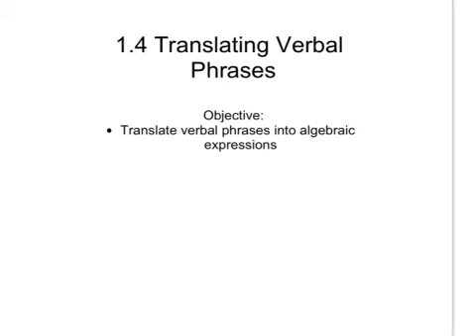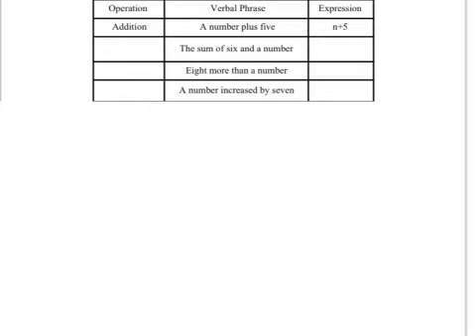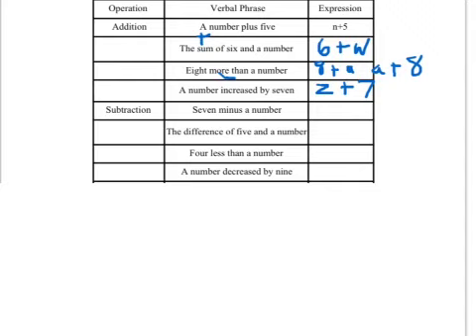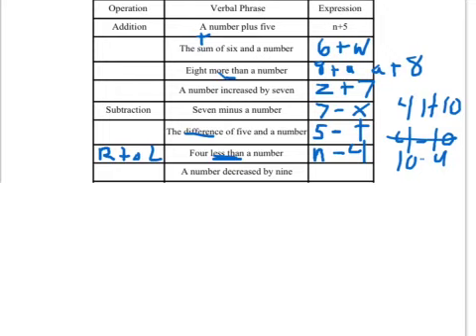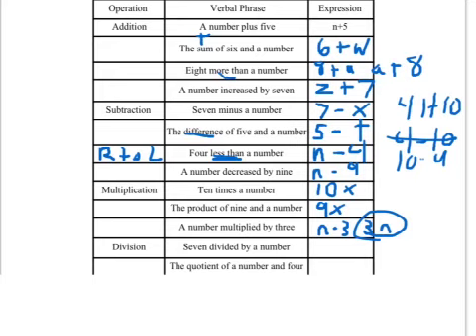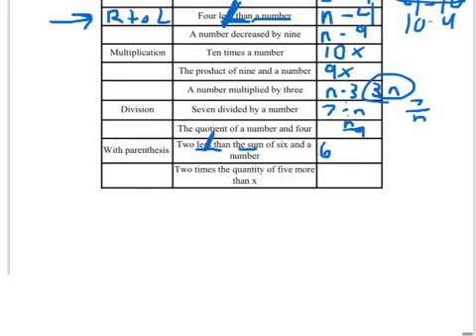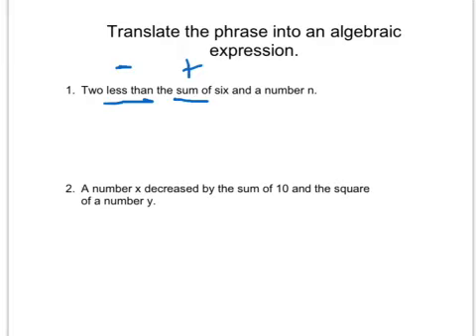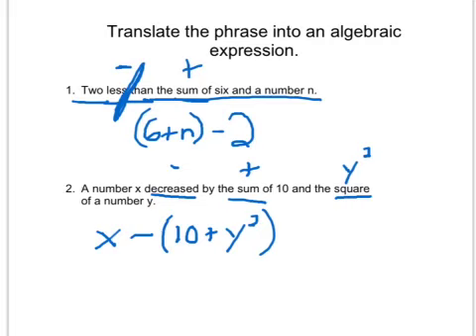1.4 Translating Verbal Phrases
1.4 Translating Verbal Phrases